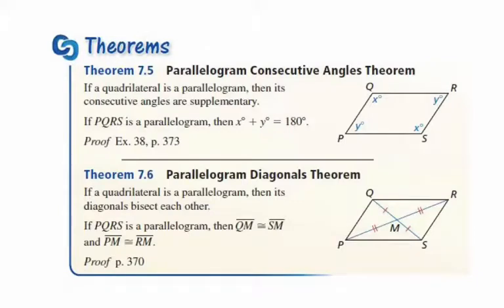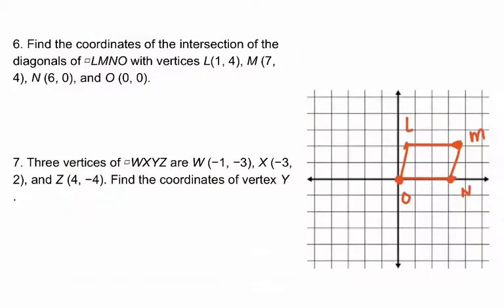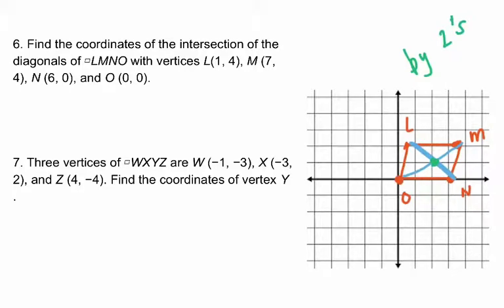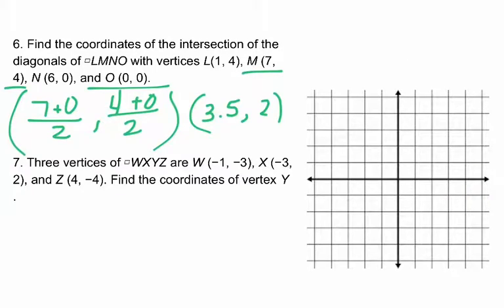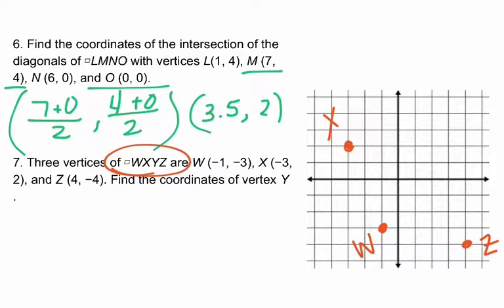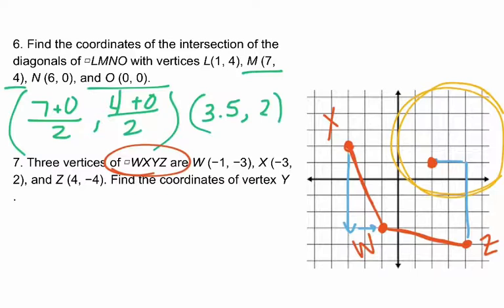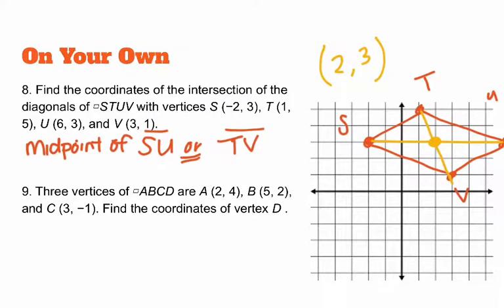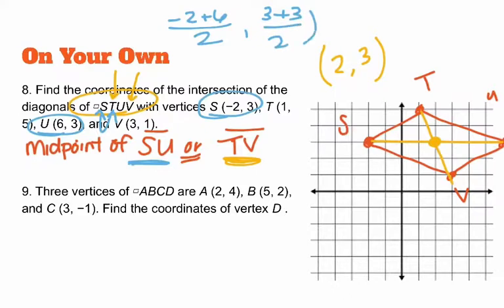Geometry - Lesson 7.2B: Properties of Parallelograms Part 2